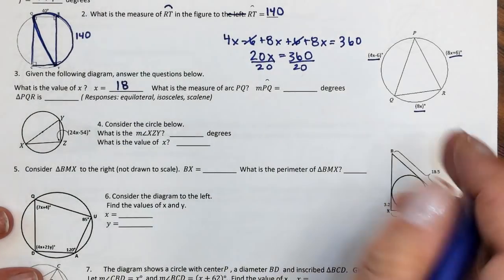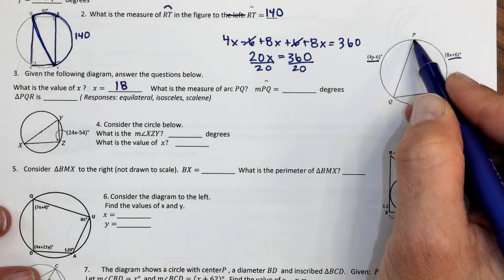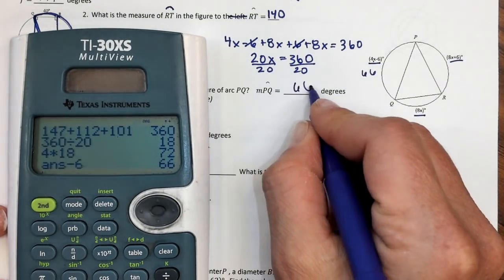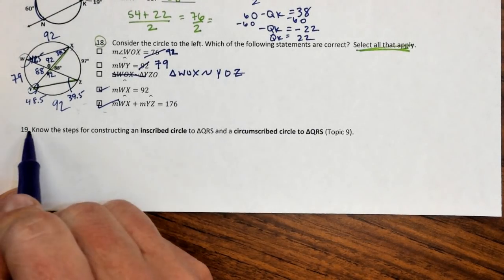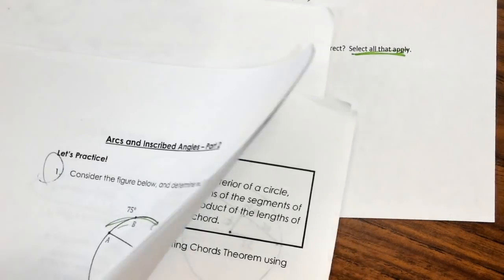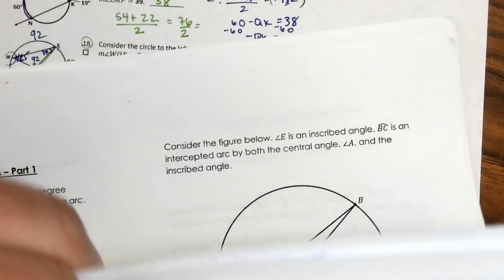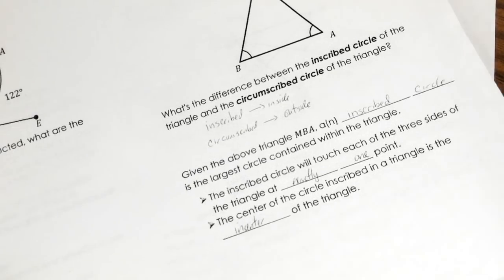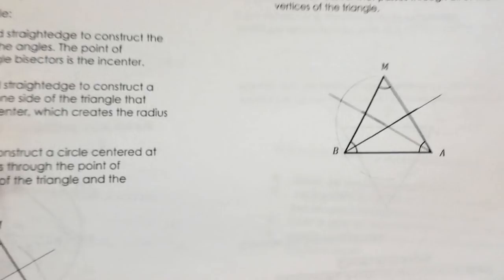Section 13 Exam Review